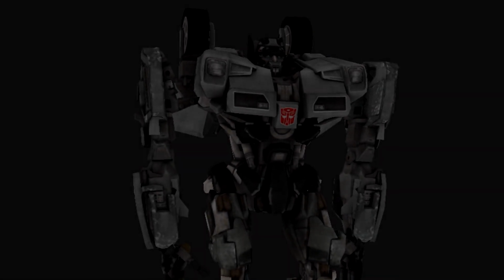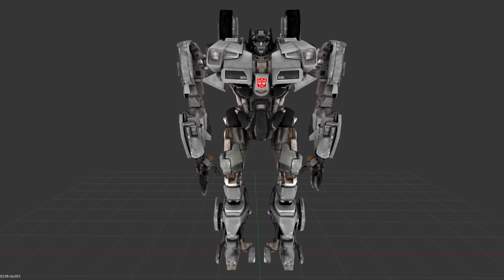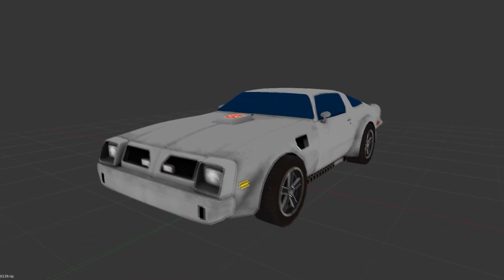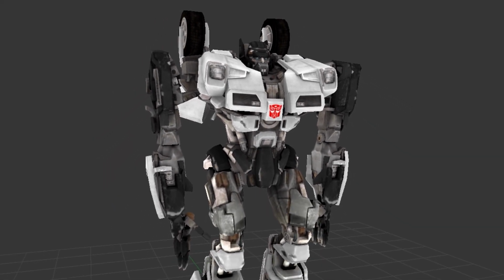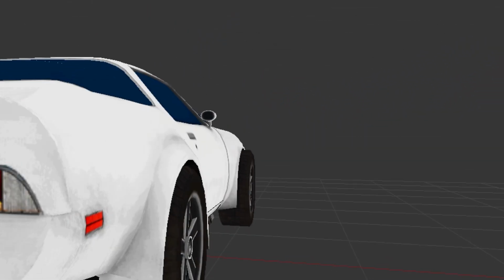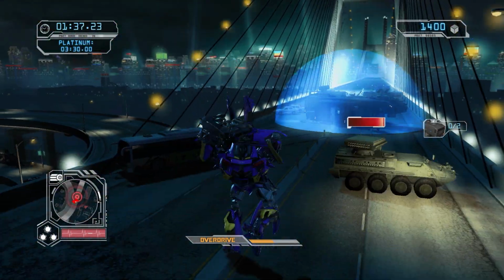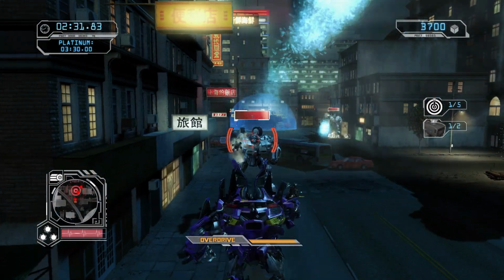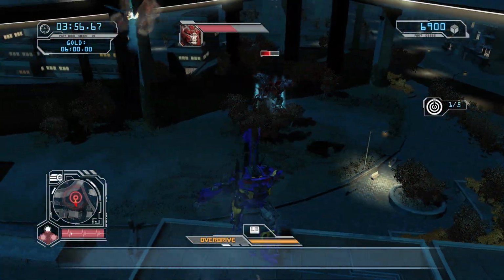G1 COLORS OMNIBOT SCOUTS | Transformers: Revenge of the Fallen Modding #67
The Transformers: Revenge of the Fallen G1 Total Conversion Mod continues with the first batch of Autobot soldiers: the Omnibot scouts. Featuring decos based off two of the three original Omnibots, Camshaft and Downshift, the Omnibot scouts while not the most vibrant of decos, do make for a nice change of pace. Camshaft features a shiny silver color scheme and Downshift a bold white, both containing small bits of black throughout.